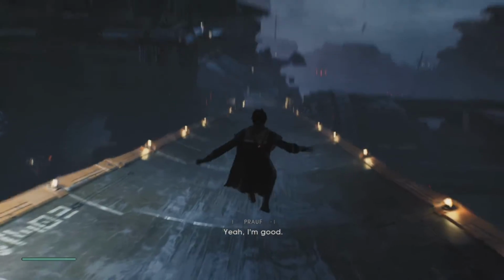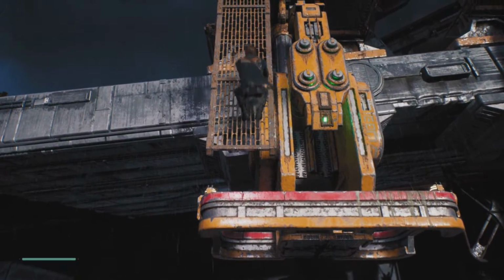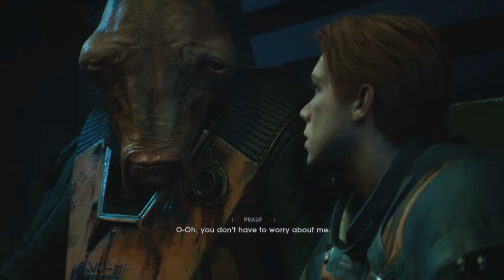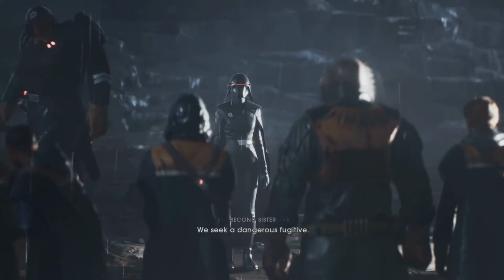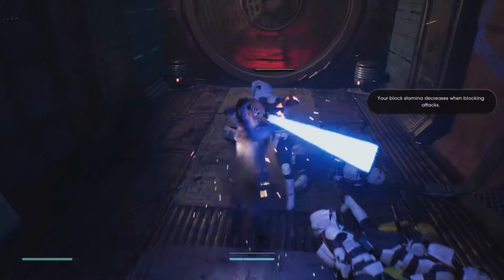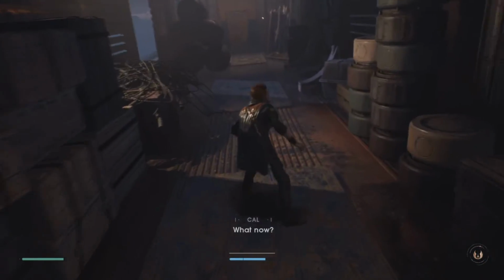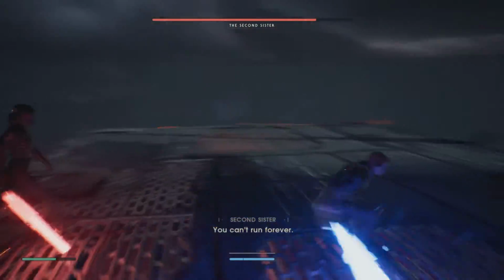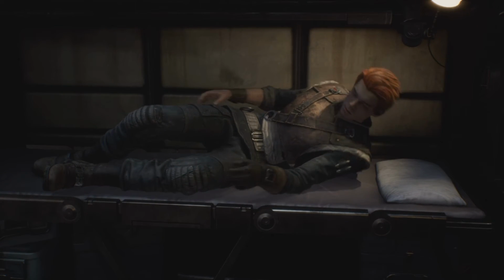Star Wars Jedi: Fallen Order - #1 - The Beginning!